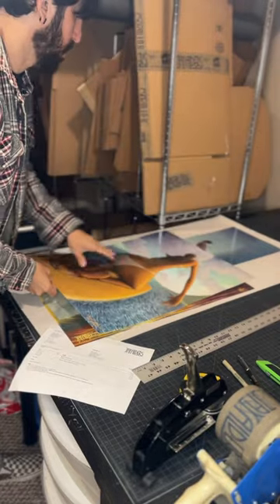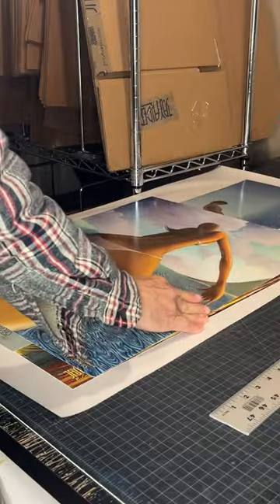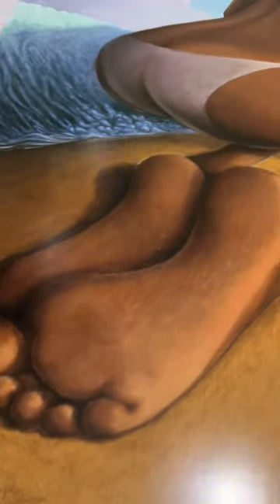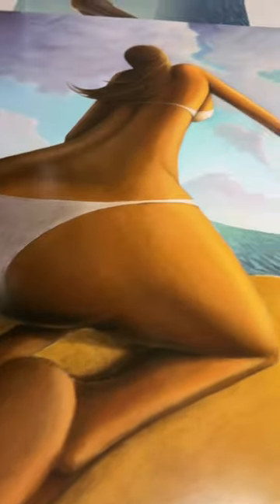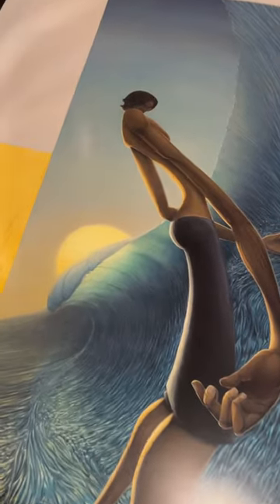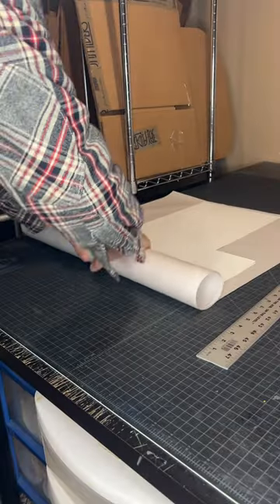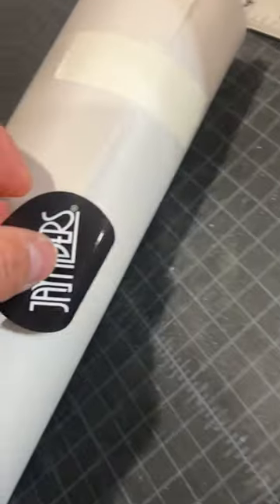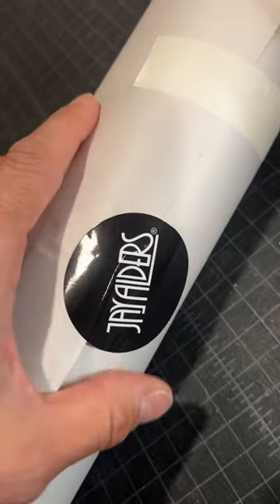Behind the scenes in my Art Studio - shipping artwork 📦